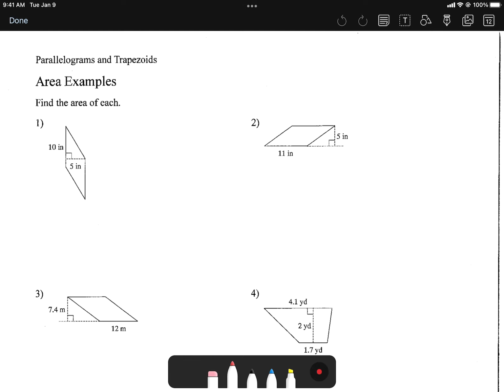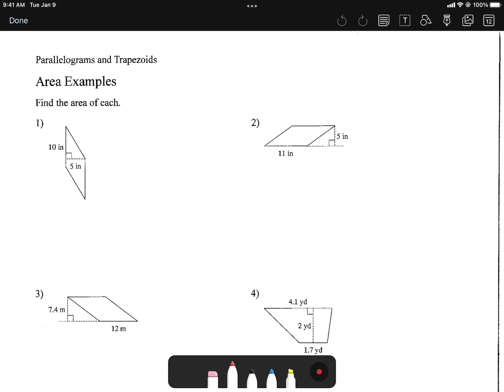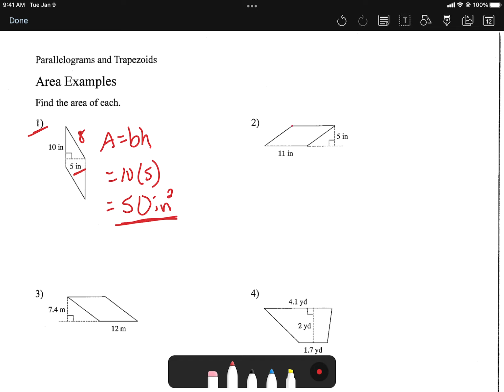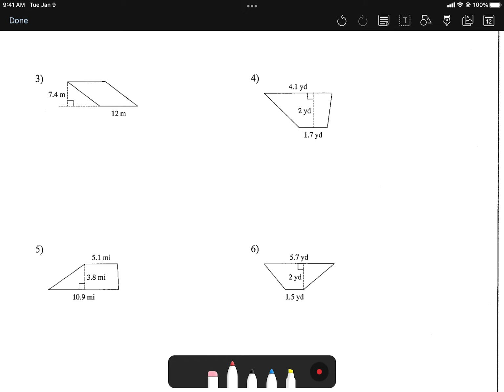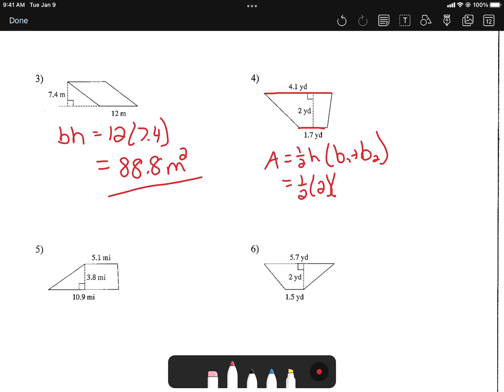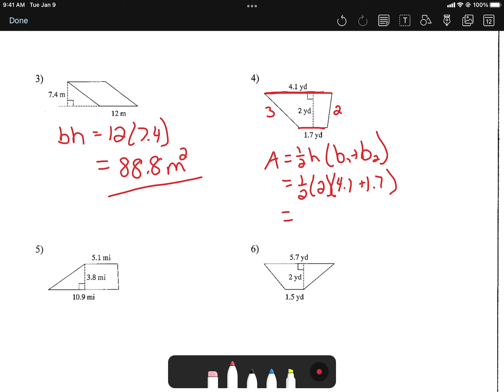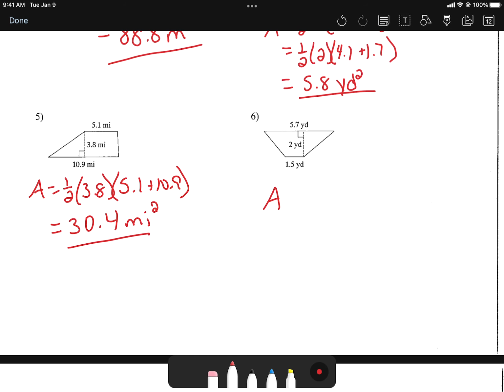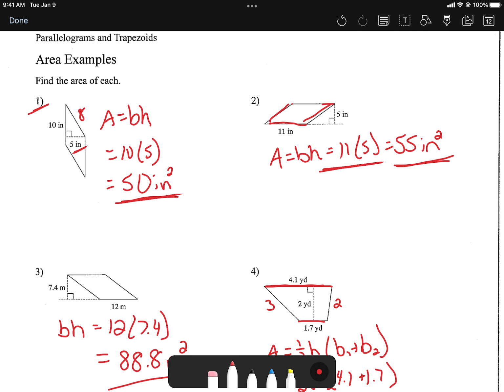Parall & Trapezoid Area Lecture